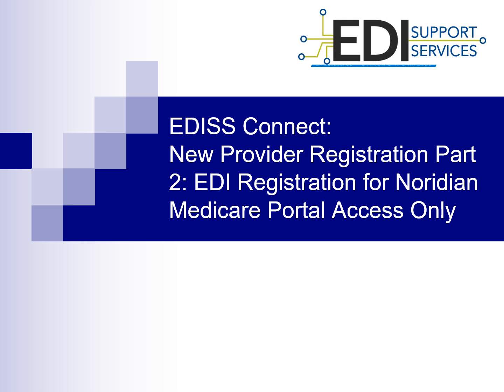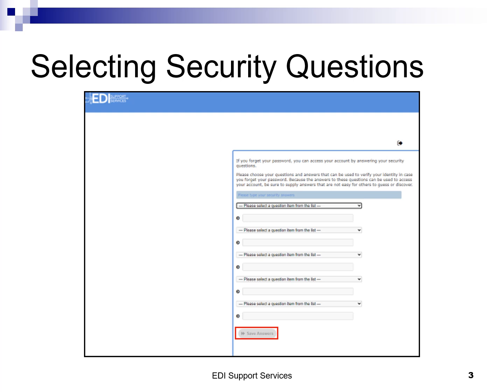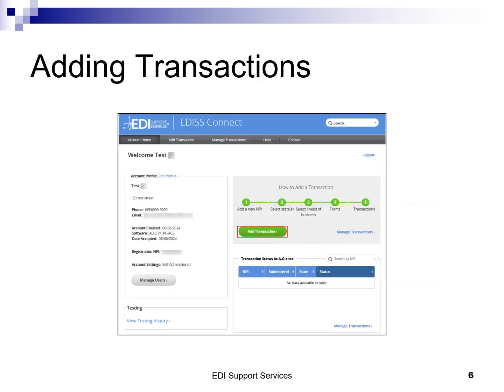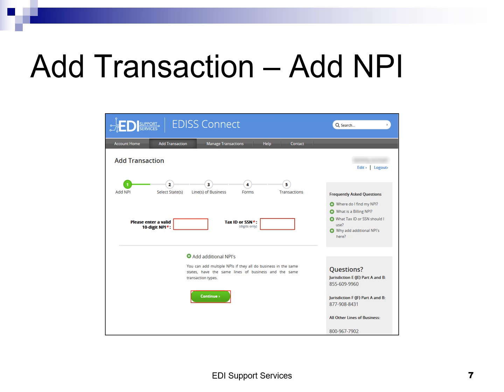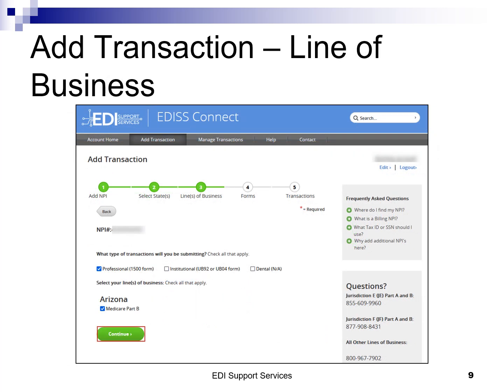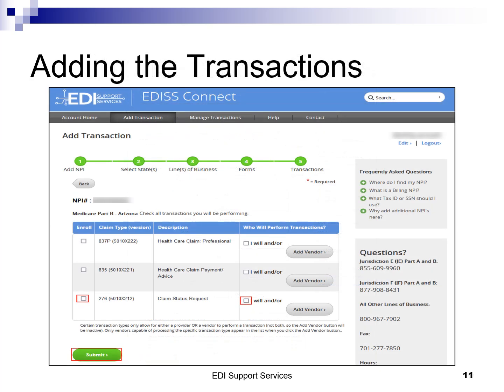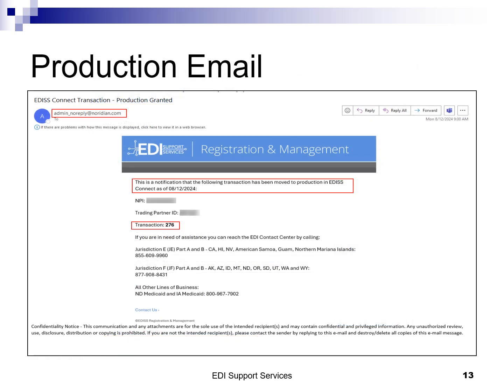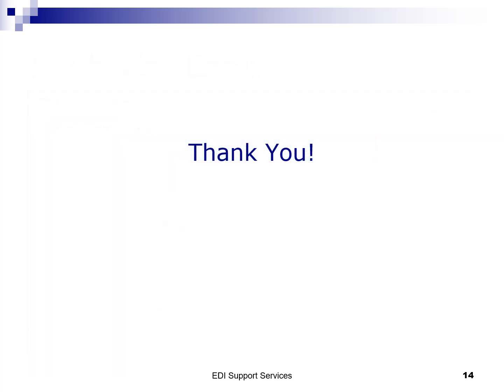EDISS Connect: New Provider Registration Part 2: EDI Registration for NMP Access Only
This video is a tutorial for new providers to register their connect accounts for Noridian Medicare Portal Access Only.